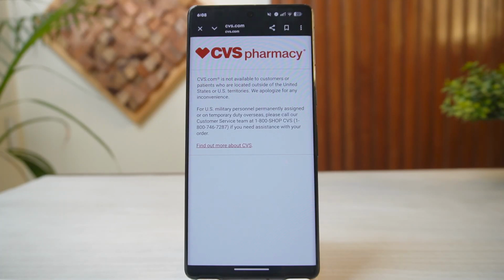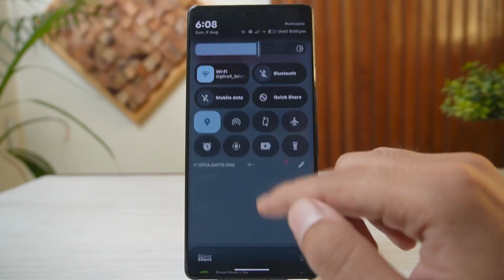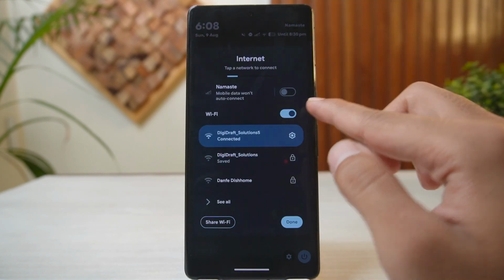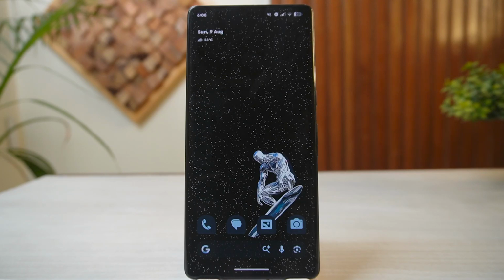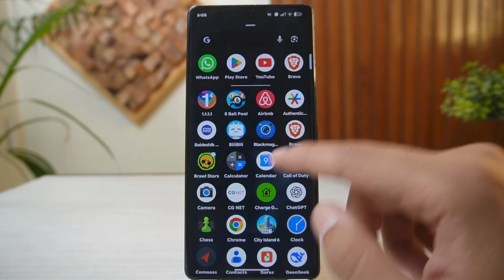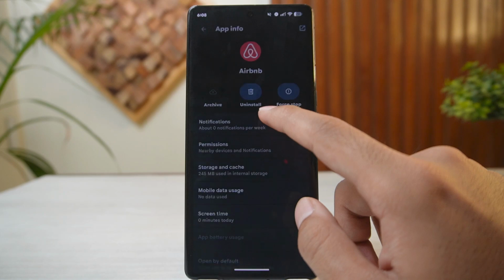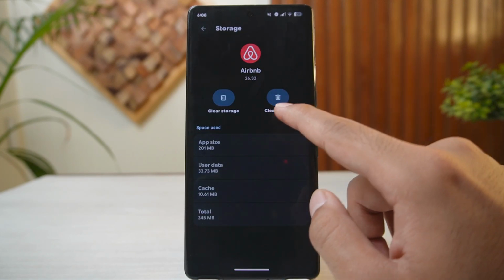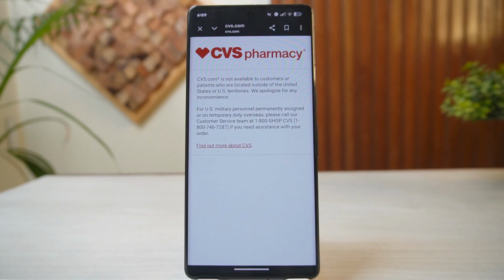How To Fix CVS App Not Working 2026!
Is the CVS app not working in 2026? This can happen because of an unstable internet connection, temporary network problems, outdated app data, or a temporary glitch within the application. In this video, we'll go through a few troubleshooting steps you can try to get the CVS app working again.

First, check your internet connection and make sure you're connected to a strong and stable Wi-Fi network. If your connection is unreliable, try switching to another network. If you're using mobile data, you can also turn on Airplane Mode for around 10 seconds and then turn it off. This can refresh your phone's cellular connection and may resolve temporary network issues.

Next, try clearing the CVS app's cache. On an Android device, open your app drawer and locate the CVS app. Press and hold the app icon, select App Info, and then open the Storage or Storage & cache section. Choose Clear Cache to remove temporary app data that could be causing problems. Avoid selecting Clear Storage or Clear Data unless you're prepared to sign in again and reset the app's stored information.

Finally, reopen the CVS app and check whether the problem has been resolved. You can also restart your device and check the app store for an available CVS app update. If the app is still not working, check whether CVS is experiencing a service outage or contact CVS customer support for further assistance. I hope this video helps you out a lot.